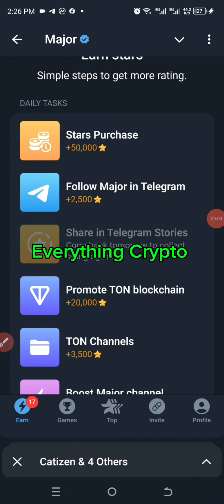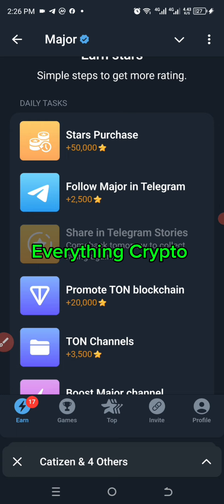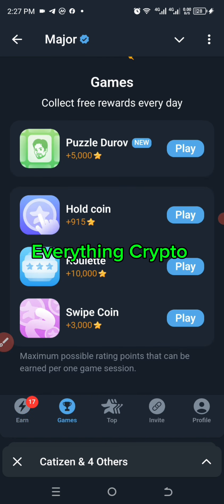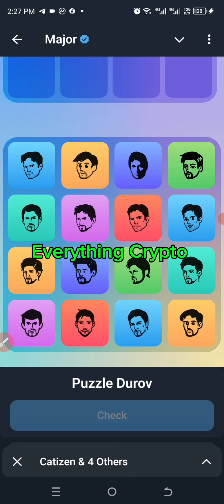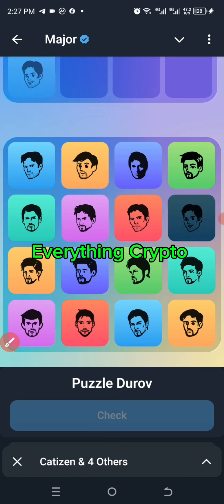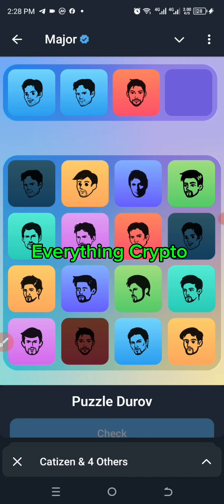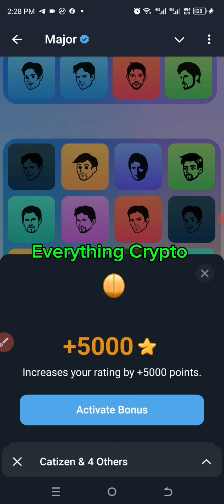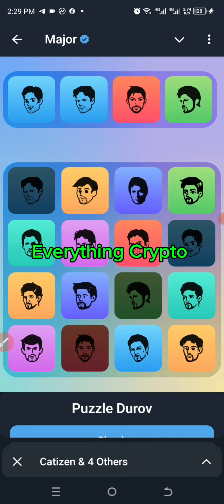How to get a daily puzzle/ combo on Major